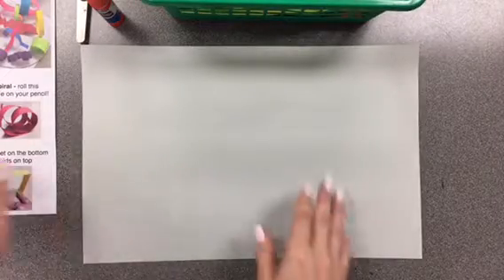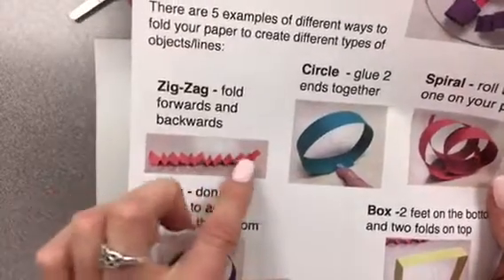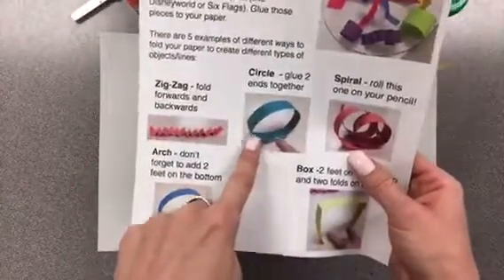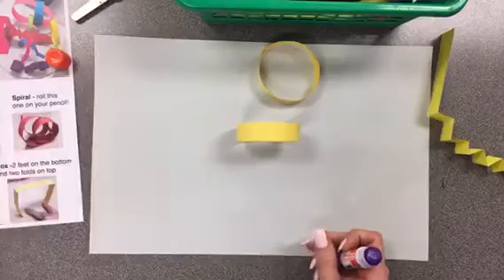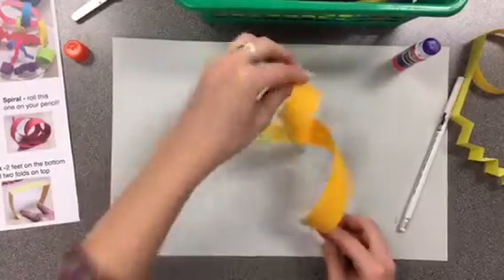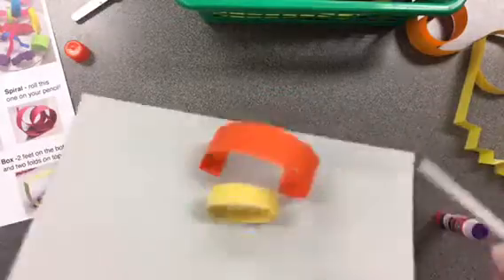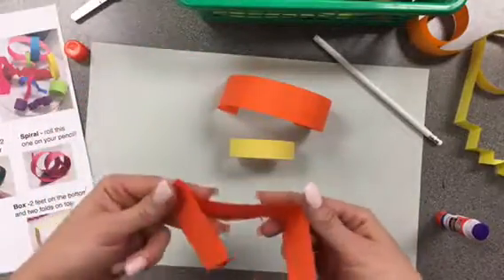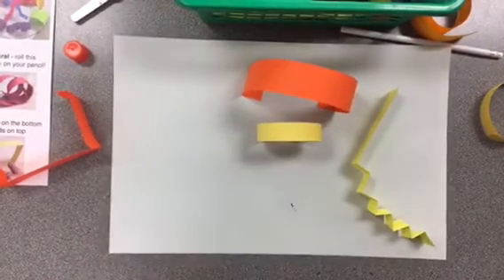Playground model sculpture